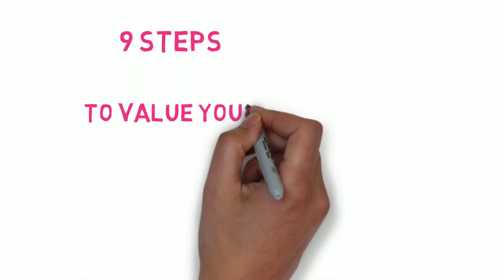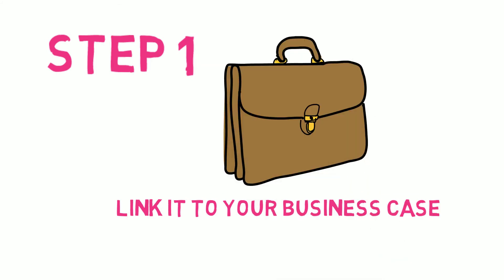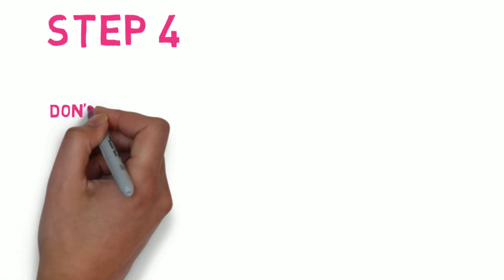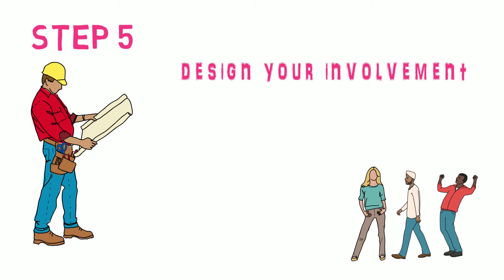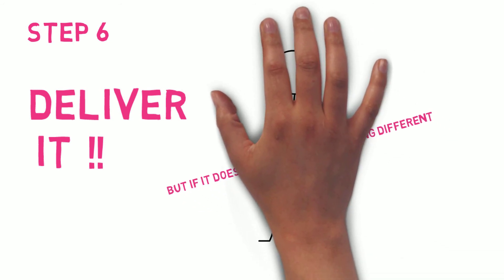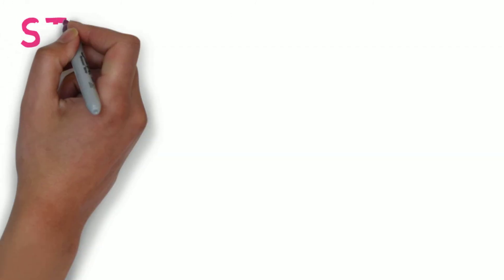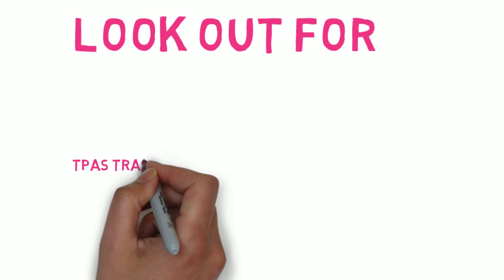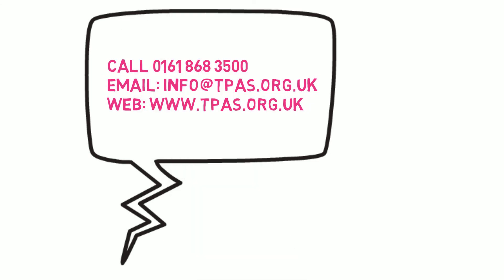9 Steps to Understand the Value of Involvement